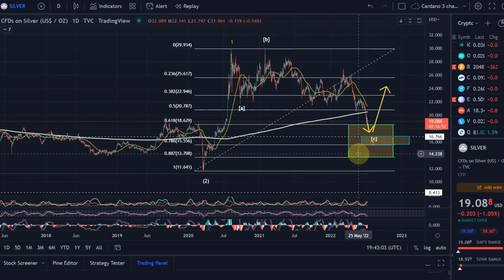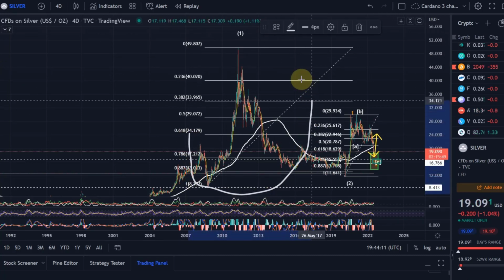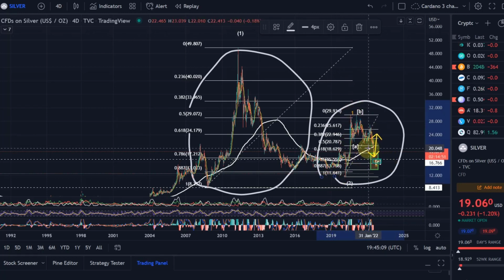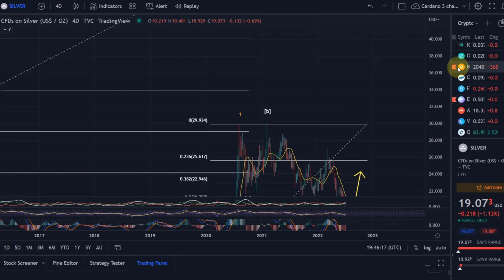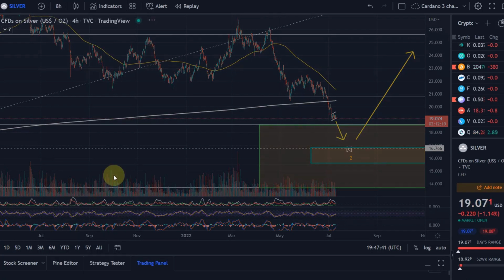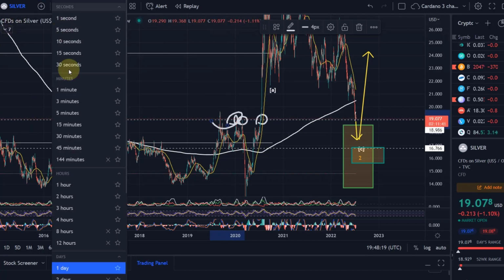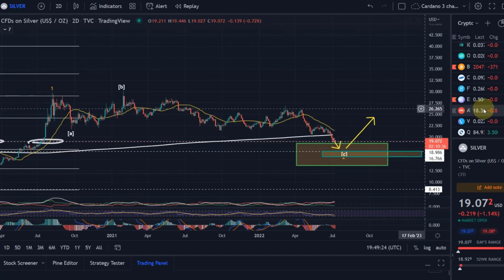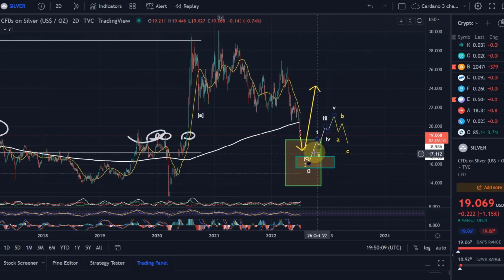SILVER Futures Technical Analysis Today - Elliott Wave and Price News, Silver Price Prediction!